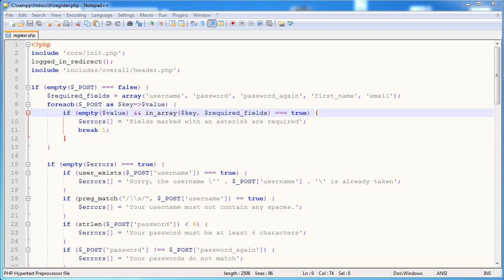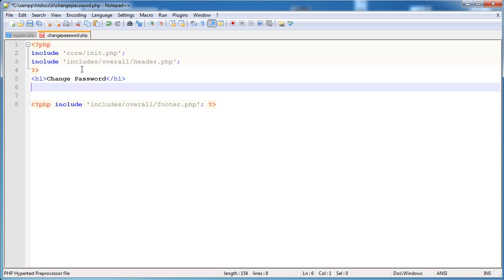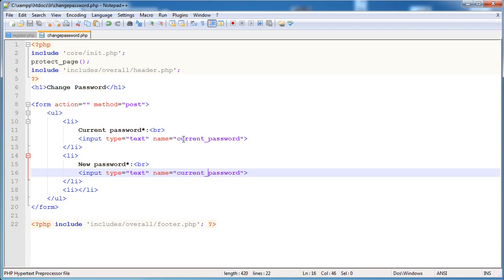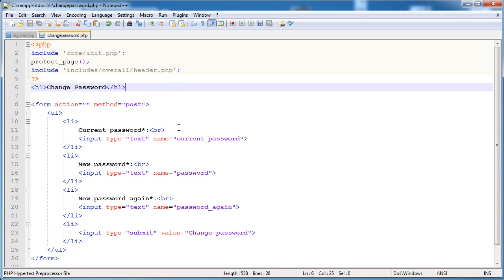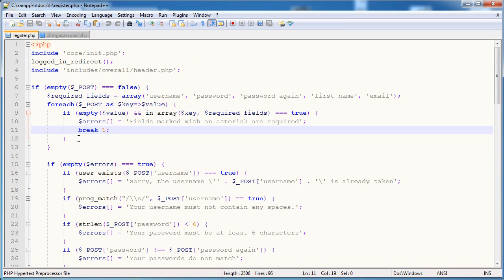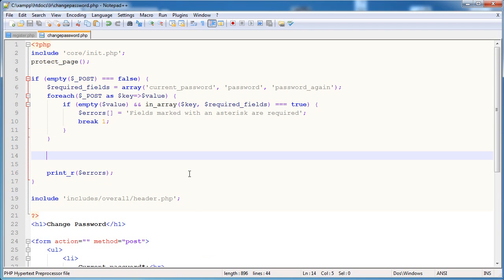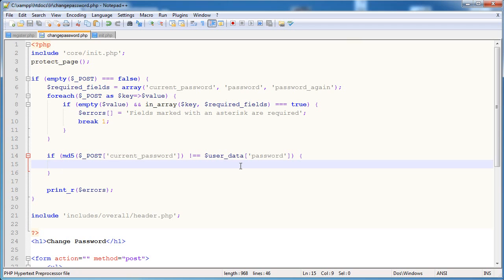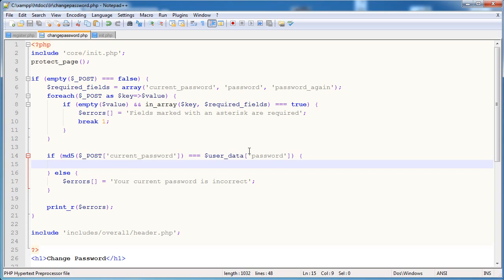PHP Tutorials Register & Login Part 13 Changing Password Part 1